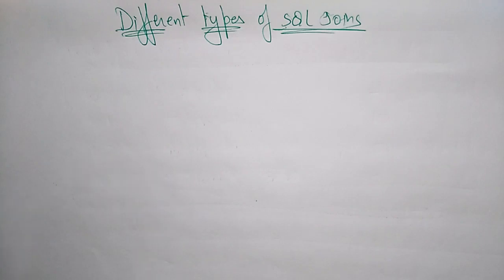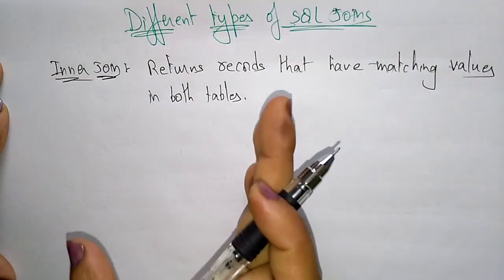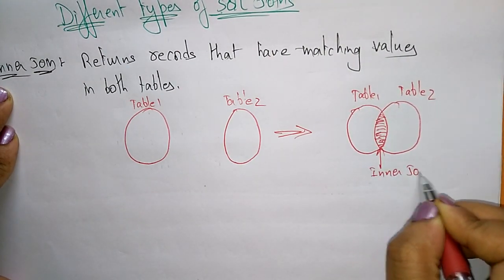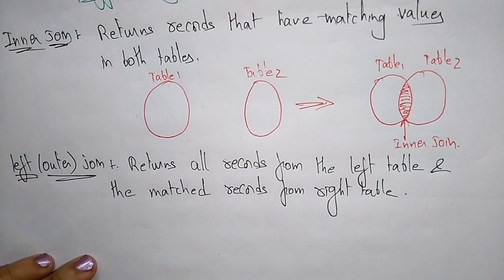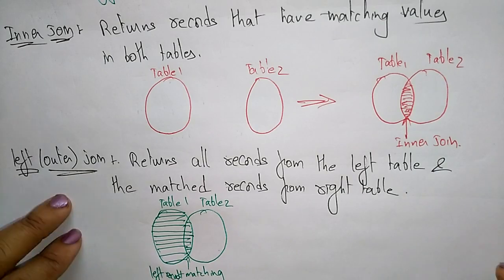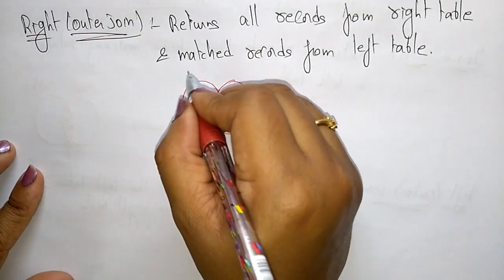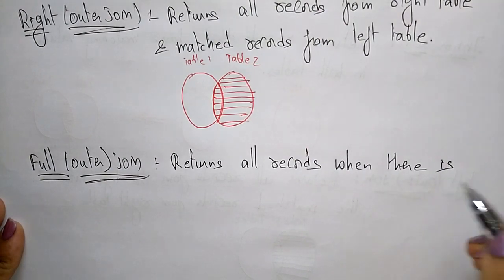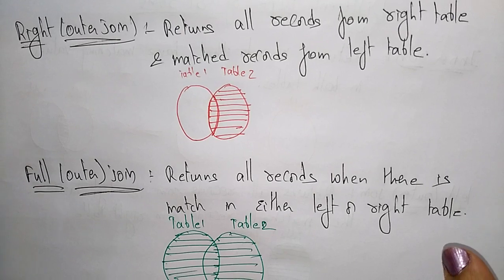Different types of SQL Joins | Explanation by BhanuPriya | Lec-19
In this lecture we will be discussing in detail about different types of SQL Joins i.e, different types of Structured Query Language Joins for your better understanding.